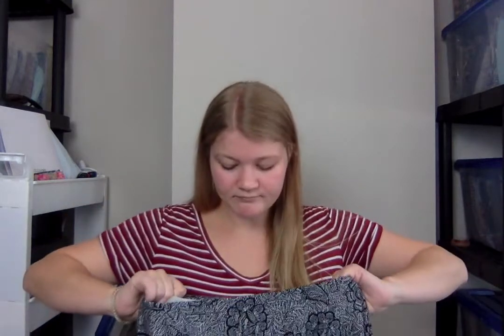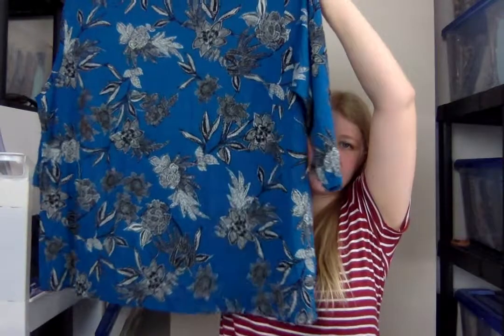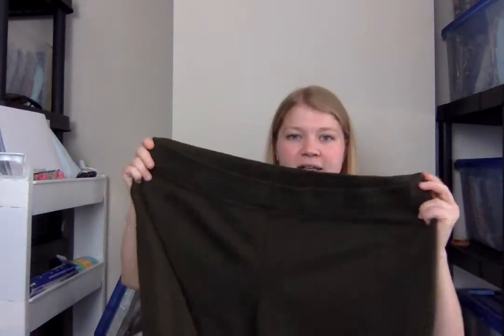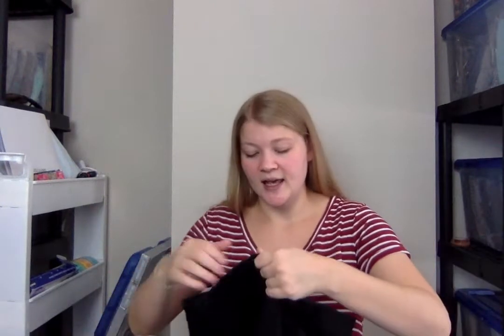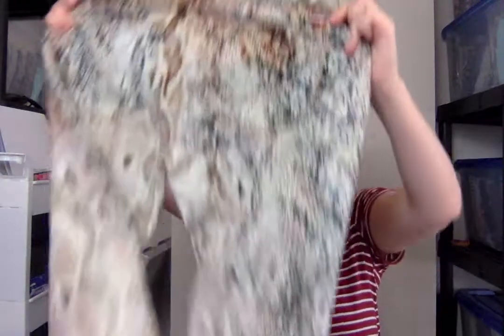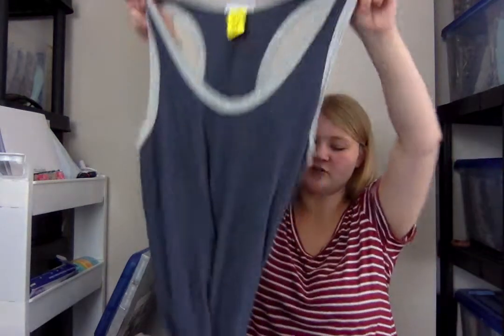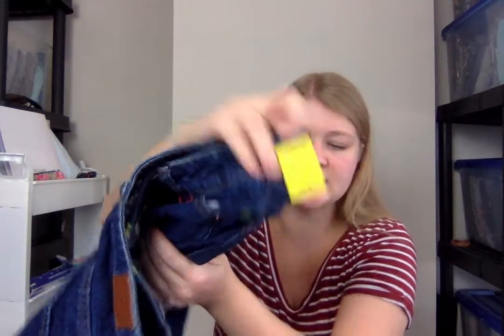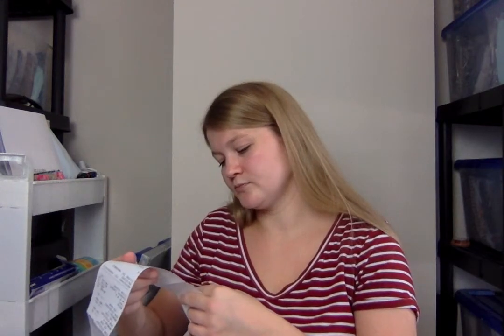Salvation Army 25% Off Day Haul! I Found Tons Of Great Bread And Butter And Plus Size Items!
I found lots of great bread and butter items this week on Wednesday at Salvation Army 25% off day! Check out what I found and what types of bread and butter items are my favorite to pick up!

Join Poshmark using the code ROSIE_RESELLING for $5 off of your first purchase!

Ebay Store

If you're interested in joining ThredUP to buy or sell, use my referral for $10 off of your first purchase!